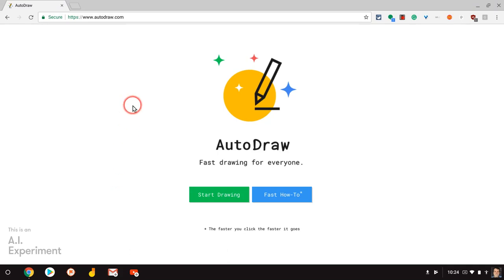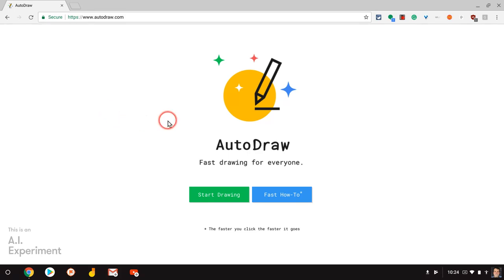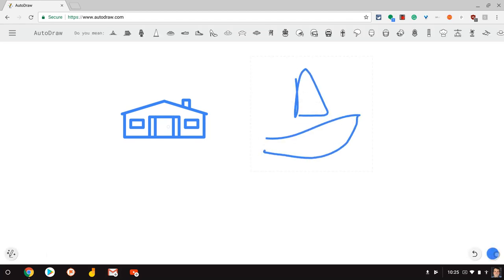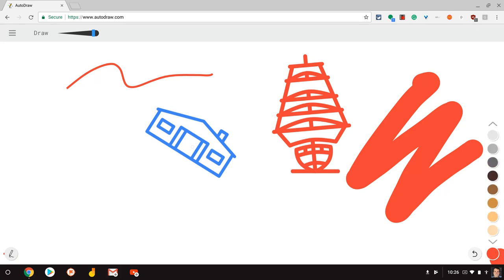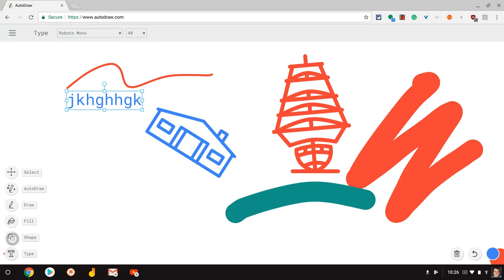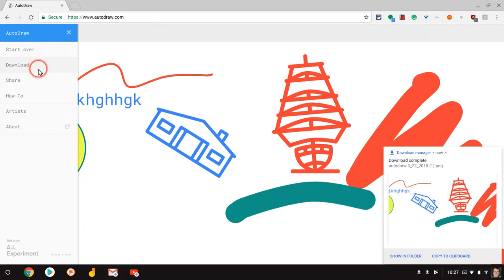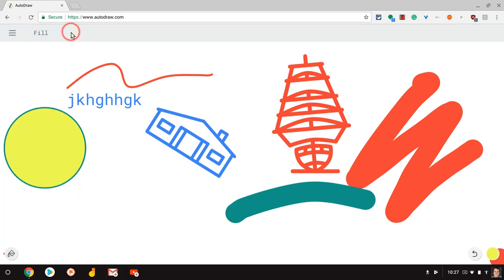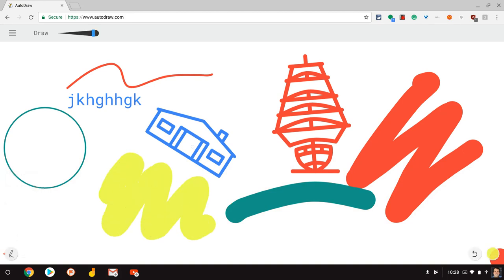Sketching with Google AutoDraw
Google's autodraw.com is fun for using machine learning to turn drawings into nice icons. Did you know it can be used as a sketching and drawing tool as well? It is a great tool for drawing/sketching/jotting.